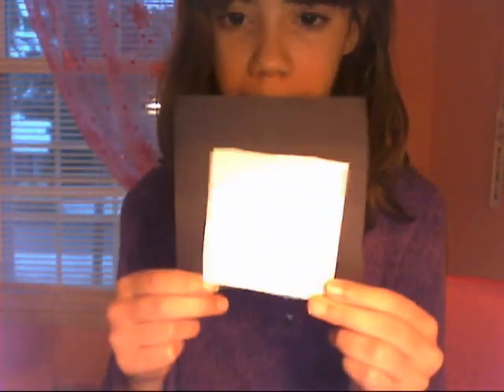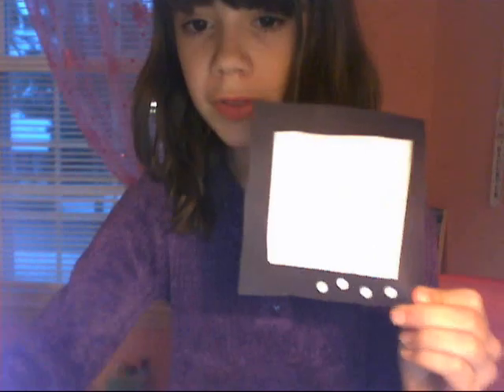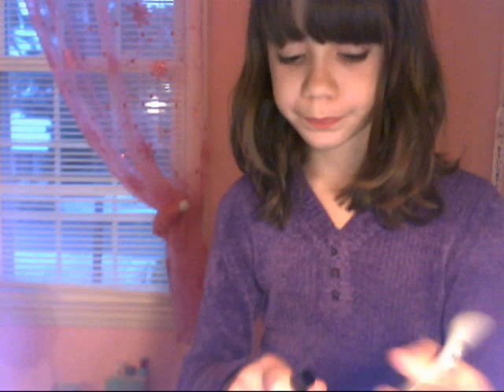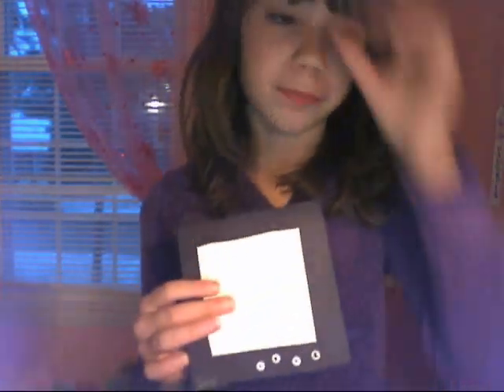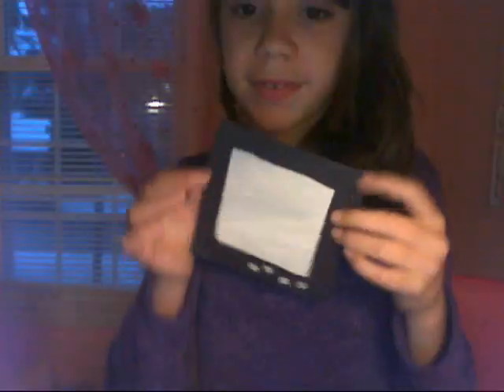how to make a tv for your ag doll